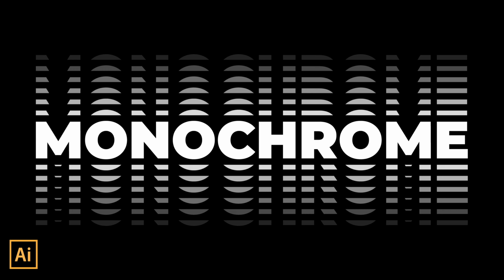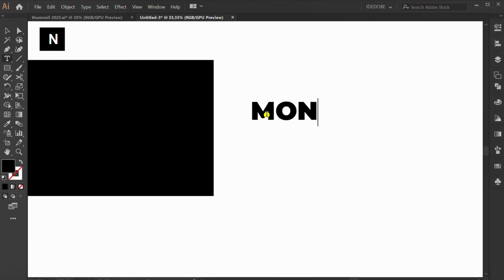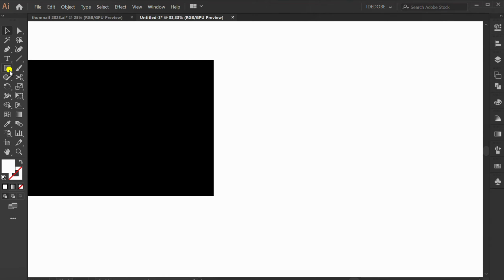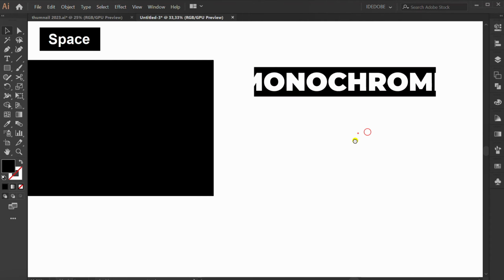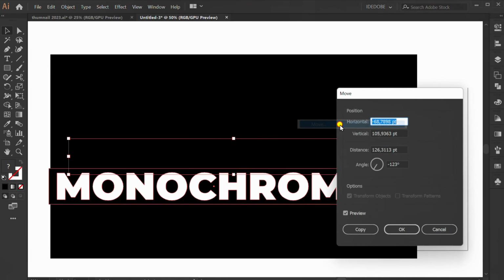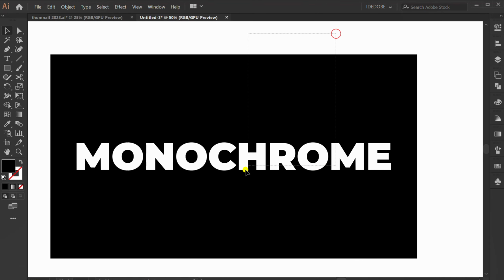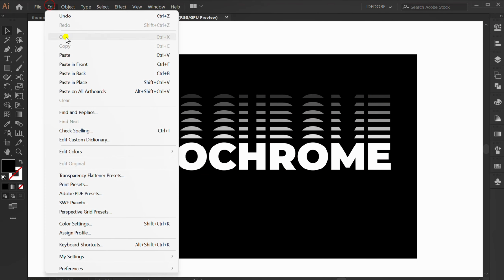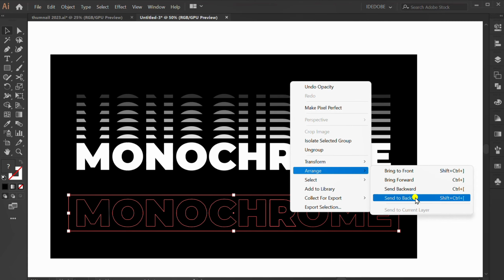Layered Shadow Text Effect Design - Adobe Illustrator Tutorials